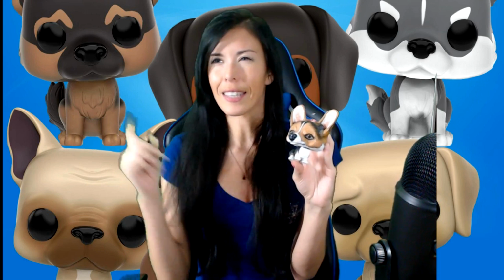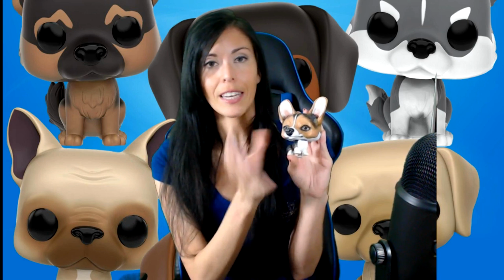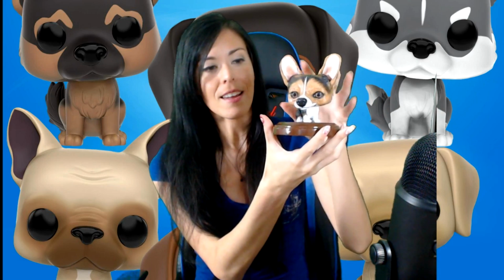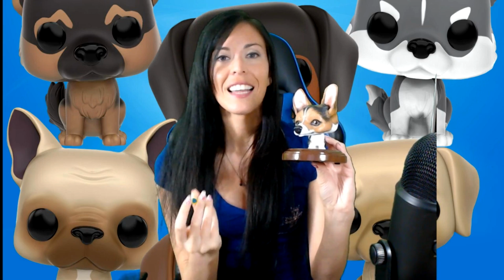Custom Dog Funko Pop - Corgi named Barney ( DIY -ed Pop Vinyl Figure )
Custom Dog Funko Pop. We were commissioned to make a Funko Pop of Barney. We took the Ghost Funko Pop and a Dachshund. He was hand sculpted and painted.

NOTE: Using the tools and techniques shown hi this video can be dangerous. Use caution if attempting anything shown in this video.

NOTE: Using the tools and techniques shown in this video can be dangerous. Use caution if attempting anything shown in all our videos.